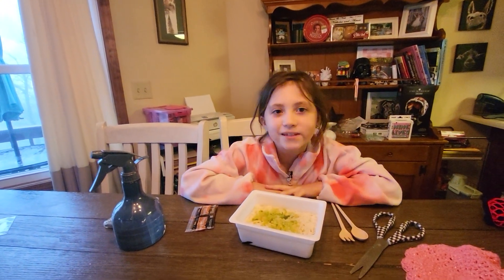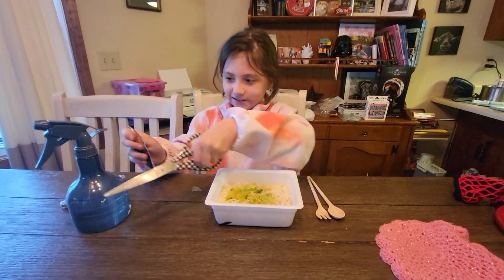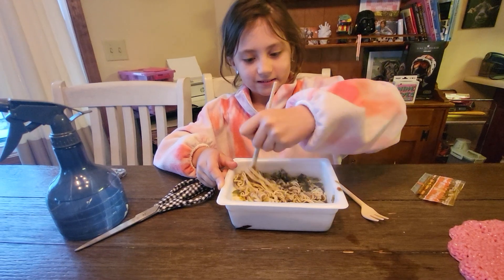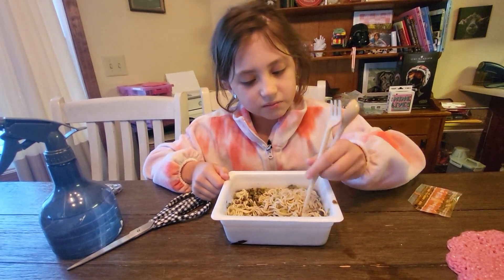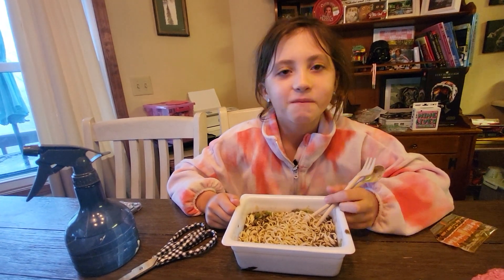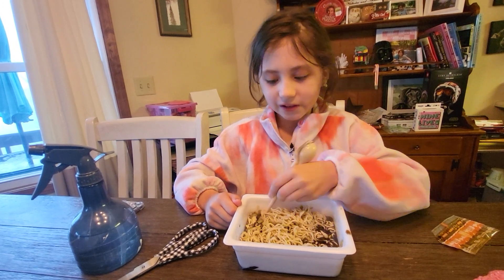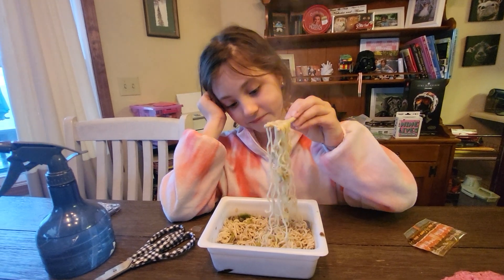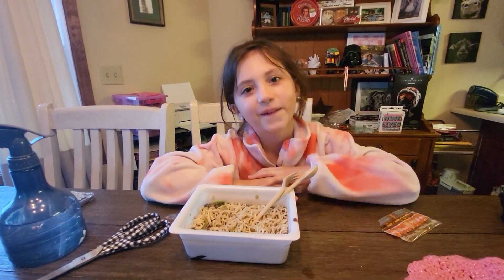Trying Squid Ink Pasta 🦑